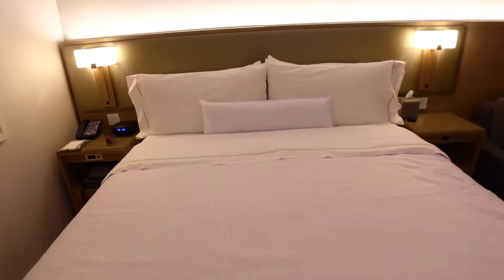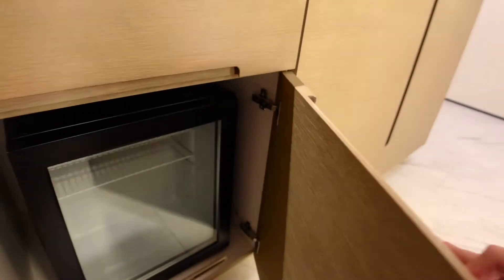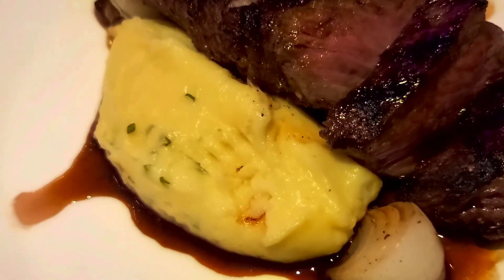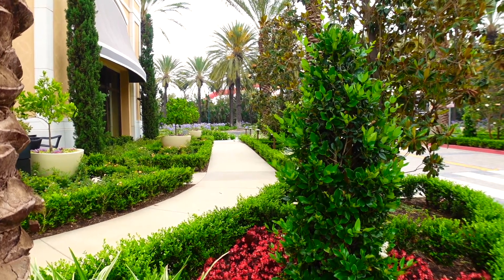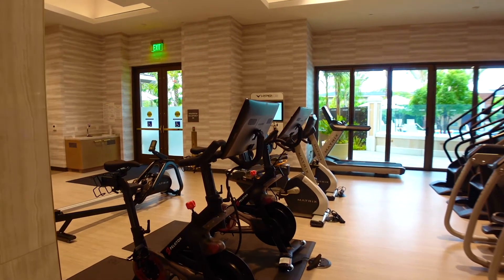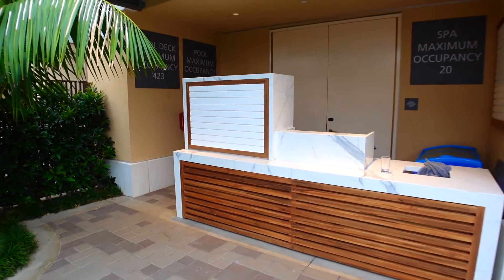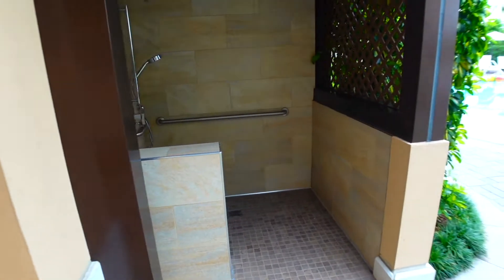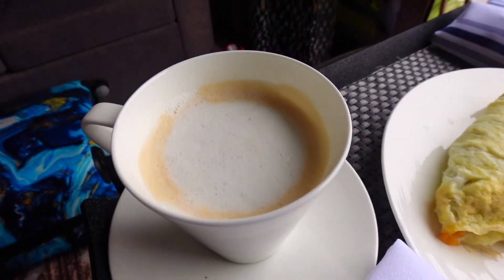Westin Hotel in Anaheim Staycation Review!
Hey my loves! So I had a staycation at the new Westin Hotel in Anaheim California. This hotel has all of the vacation vibes and more. The staff was so friendly and accommodating. It has so many cool amenities! This hotel is one of the pricier hotels in the area, so just keep that in mind when booking.

I would for sure stay here again! Such a great experience!

Check it out next time you are in the area! 😁

Hope you enjoy and keep creating those Magical Moments 😀

Check out the hotels instagram for further info @westinanaheim